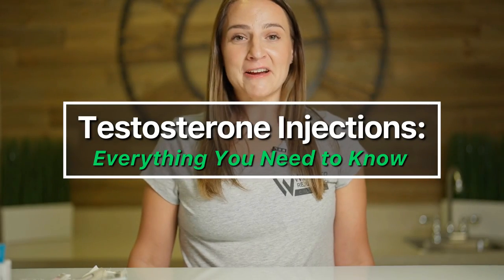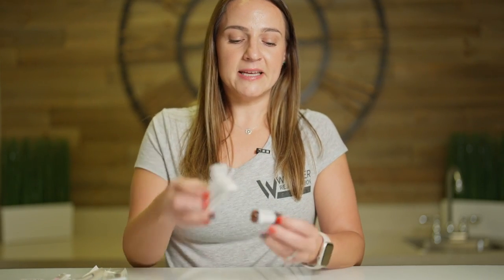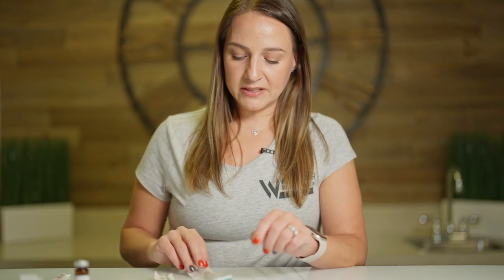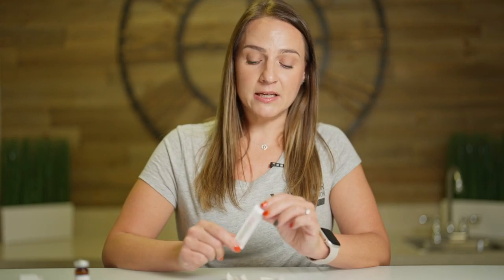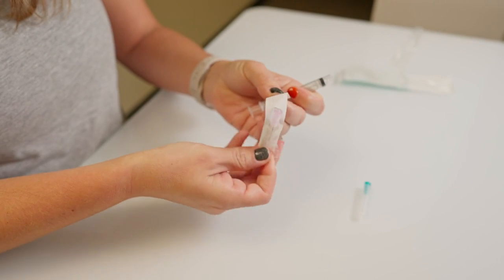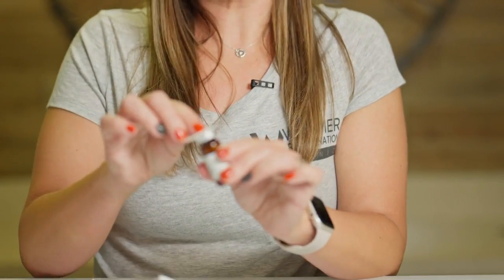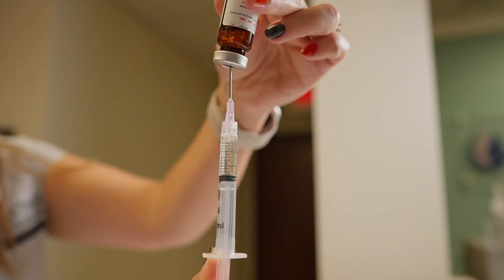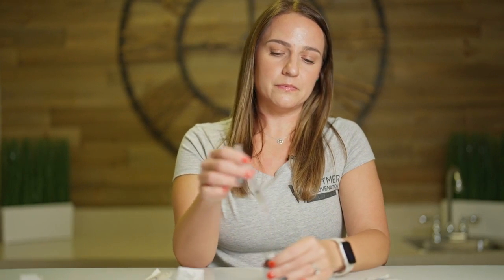Everything You Need to Know About Testosterone Injections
Testosterone Injections: Everything You Need to Know

Testosterone injections are used to treat low testosterone levels in men and women. The hormone testosterone plays a vital role in many body processes, including muscle growth, bone health, and sex drive. Low testosterone can cause a range of symptoms, such as fatigue, low sex drive, and weak bones. Testosterone replacement therapy can help to improve these symptoms.

How to Prepare for a Testosterone Injection
Testosterone injections are usually given intramuscularly, which means they are injected into a muscle. The injection site is typically the Vastus Lateralis muscle ( top of the thigh,) the Deltoid muscle(shoulder,) or the Ventrogluteal muscle(muscle of the hip.)Before you inject testosterone, you will need to gather supplies, such as alcohol swabs, a sterile needle and syringe, and your medication.

It's also important to clean the injection site before you inject. To do this, wipe the area with an alcohol swab. Let the skin air dry for at least 15 seconds before injecting. It's also important to use a clean needle and syringe each time you inject. Used needles can lead to infection.

Tips for Ensuring a Safe and Comfortable Injection Experience
The process of administering medication is a crucial part of healthcare, but it can also be potentially dangerous if not done correctly. One important step in ensuring safe and effective medication delivery is to make sure that no excess medication remains on the needle before injecting the drug. In order to do this, one must first pull back on the syringe to draw all of the liquid into the main chamber of the syringe so that none ends up on the needle. Once this is done, one can confidently inject the medication and rest assured that there will be no spillage or excess waste. By following these simple steps, anyone can successfully administer medicine and minimize their risk of adverse effects from incorrect dosages or contaminated needles.

There are a few things you can do to make sure your injection is safe and comfortable. First, be sure to massage the injection site for 10-15 seconds after the needle is inserted. This will help to increase blood flow to the area and reduce pain. Second, apply pressure to the injection site for at least 5 minutes after injecting to prevent bruising. Finally, ice the injection site for 5-10 minutes after injecting to reduce swelling and discomfort.

Conclusion
In conclusion, testosterone Injections are commonly used to treat low levels of testosterone. The hormone testosterone plays an important role In many body processes, including muscle growth, bone health, and sexual desire. Although there Are potential risks And side effects associated with any medication, working closely with your doctor can help to minimize these risks.

Chapters:

0:00 Introduction
0:10 Box Of Testosterone Instructions
0:20 Instructions For The Vile
0:40 Different Syringe Instructions
1:13 Opening Your Testosterone Injection Syringe
1:31 Alcohol Swab Importance
1:43 How To Properly Get The Testosterone From The Vile To The Syringe
2:22 Why You need To Pull Back On Your Syringe
2:39 Swapping The Needles and Where To Push The Testosterone In The Syringe